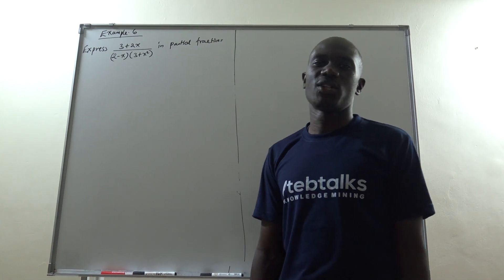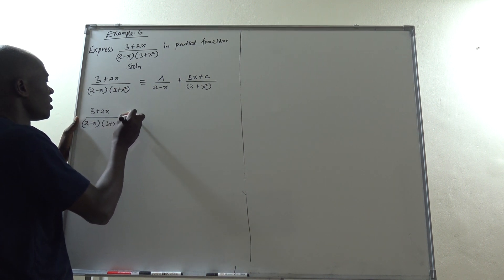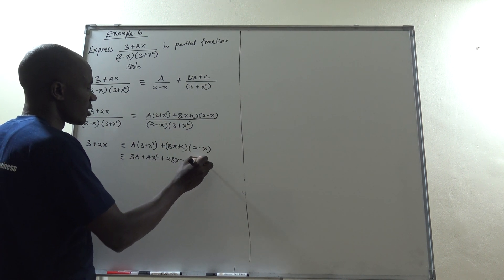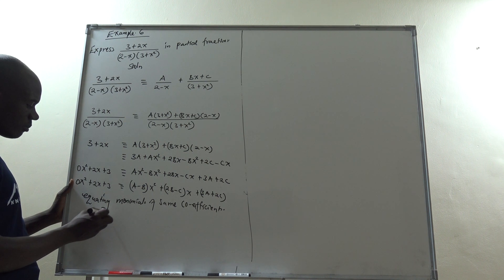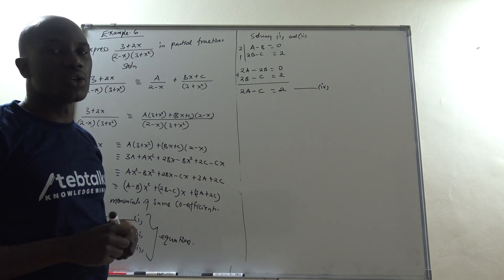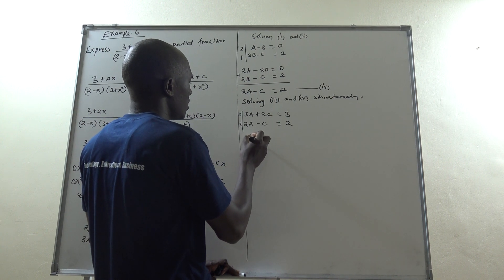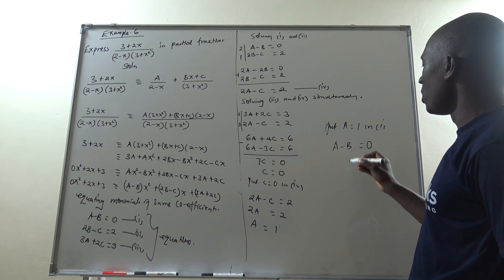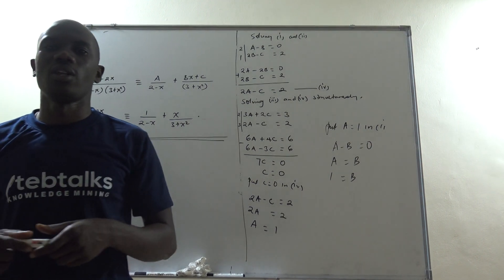Solving Partial Fractions with Quadratic Denominators- Step By Step Tutorial!"